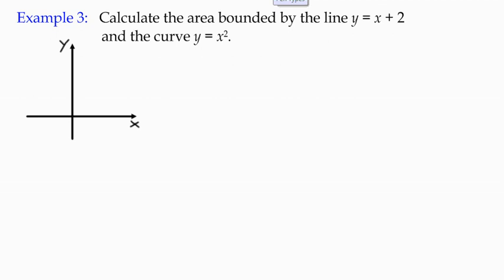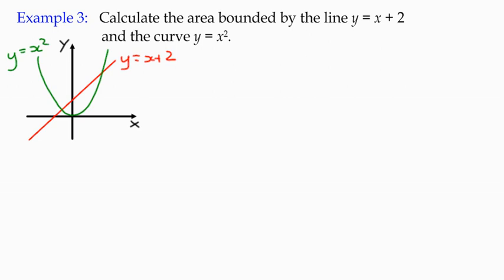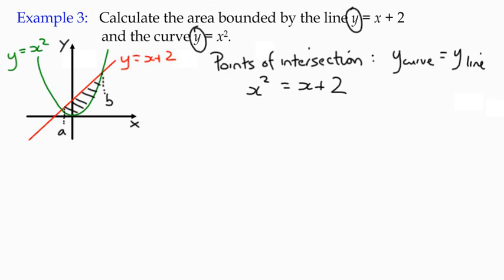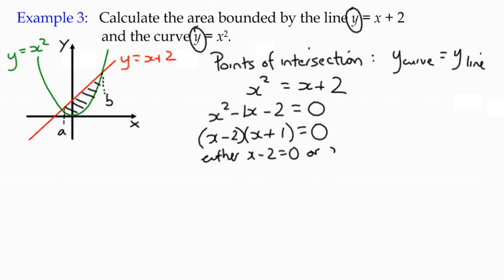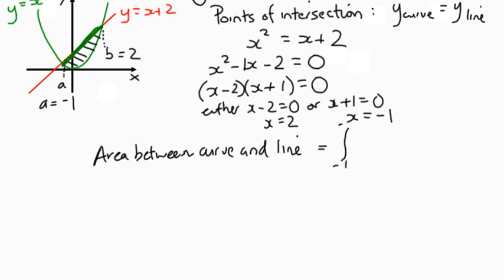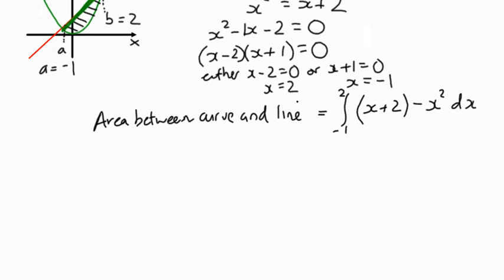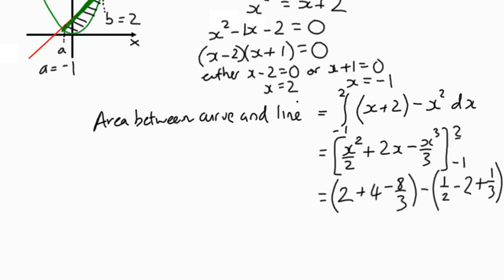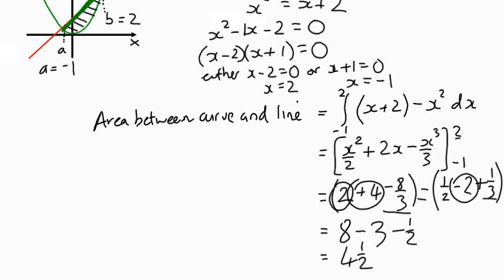Integration Example 3 - Area between line and curve